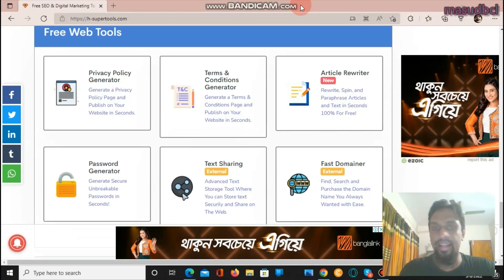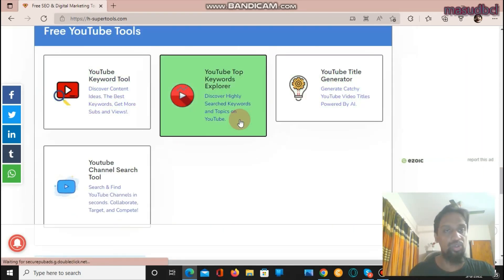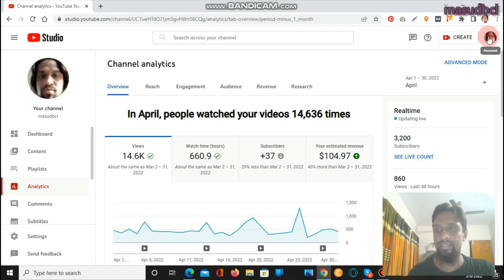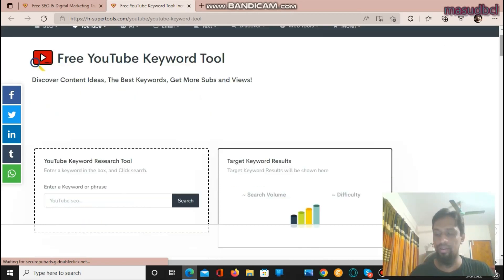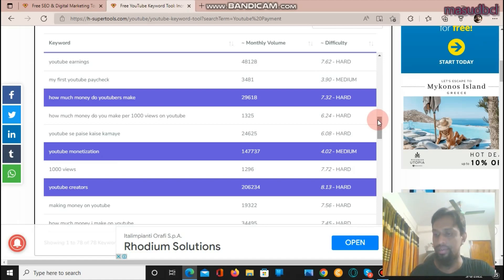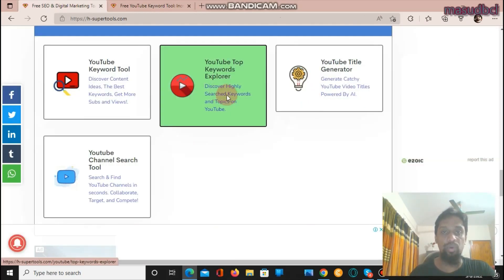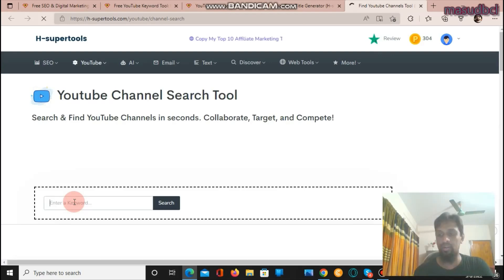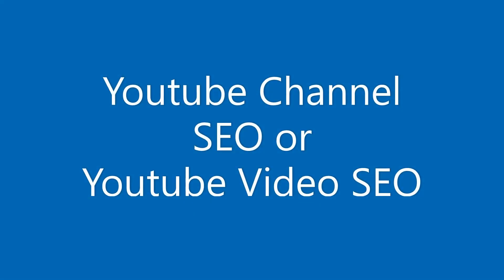Top YouTube Keyword Research Tool: Discover Winning Keywords for Your Videos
Are you looking to boost your YouTube video's visibility and reach? In this video, we introduce you to the top YouTube keyword research tool that will help you discover winning keywords for your content. Whether you're a beginner or an experienced creator, this tool is essential for optimizing your videos and improving your search rankings. 📈

In this video, you'll learn: 🔹 How to use the YouTube keyword research tool effectively 🔹 The importance of keywords for YouTube SEO 🔹 Tips for finding high-ranking and relevant keywords for your videos 🔹 Best practices for incorporating keywords into your video titles, descriptions, and tags 🔹 Real-life examples of successful YouTubers using these strategies

Unlock the full potential of your YouTube channel with these expert tips and tools.

Youtube is the world largest second search engine and is the first largest video streaming platform. Anybody can upload video's on here free. No cost.
Before upload you need to research keywords for youtube video accurately.
If your keyword researches are accurate than you will get huge and large number of views from youtube to your video. If you are a youtube video monetizer: than the more video views you generate , the more revenue you can generate. For that reason youtube keyword research is very much important. One of the best keyword research tool is now a day named: h-supertools. I made this video for that keyword research tool named h-supertools. This is a free website and free youtube keyword research tool. You can see more videos by search on youtube search bar: H-supertools.

Learn you tube keyword research from here and sell your keyword research skill to the world largest seo marketplace :